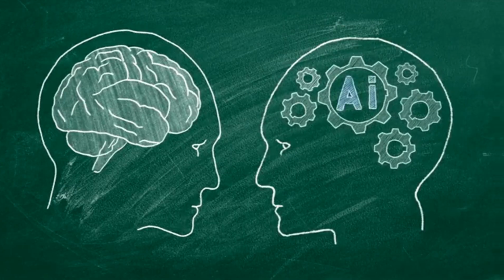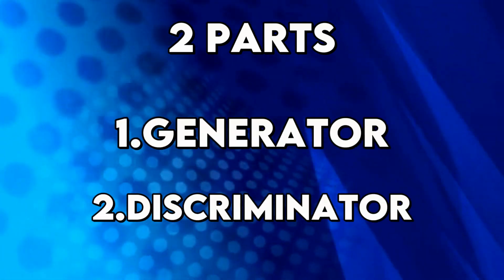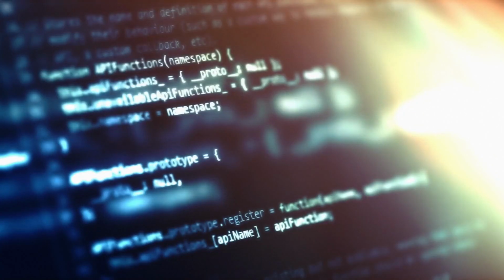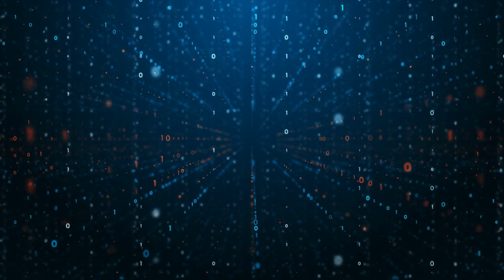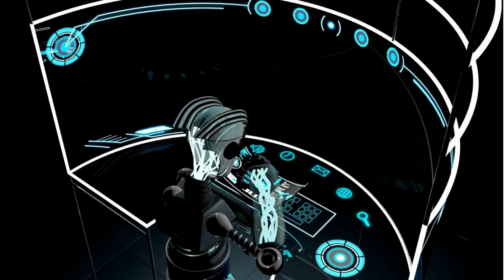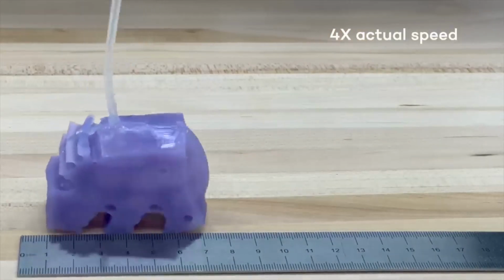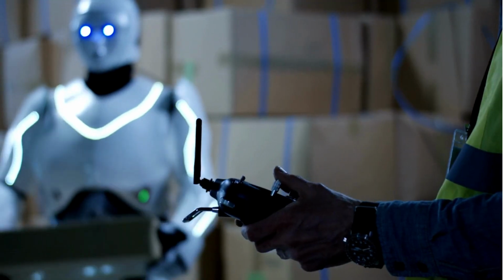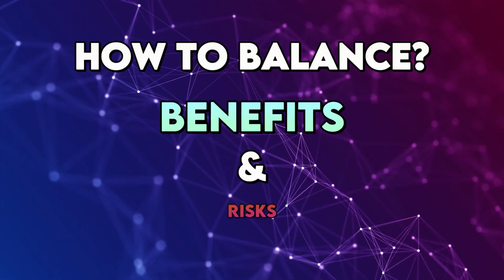The AI-designed robot that will blow your mind !!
In this episode, we discuss the recent breakthrough in robotics where researchers from Northwestern University, MIT, and the University of Vermont have developed an artificial intelligence (AI) that can design robots from scratch. The AI was asked to design a robot that could walk across land, and within 26 seconds, it generated a blueprint for a robot that “looks nothing like any animal that has ever walked the earth.” The robot is small, squishy, and misshapen, and it walks by spasming when filled with air. The researchers believe that AI can create new possibilities and new paths forward that humans have never even considered 1.